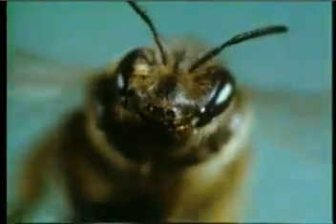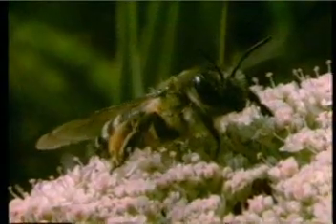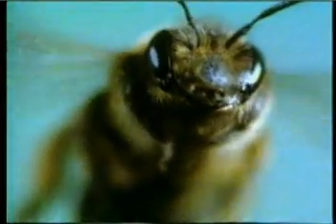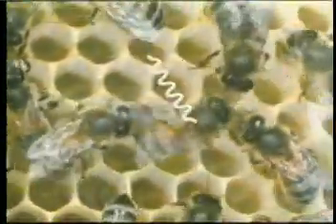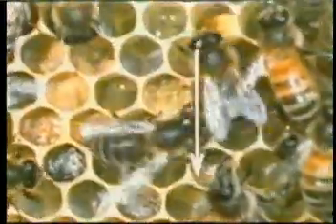Dancing Honeybee Using Vector Calculus to Communicate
How honeybees communicate with each other. Waggle dance of bees